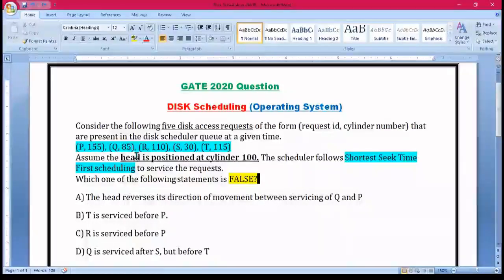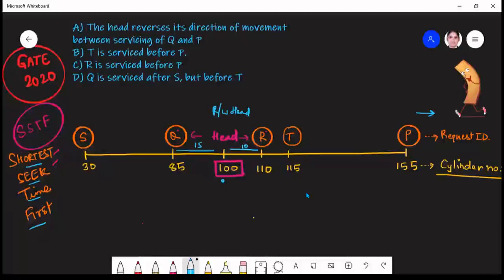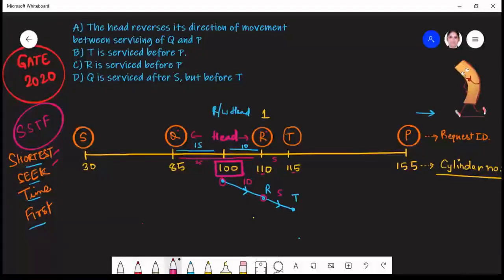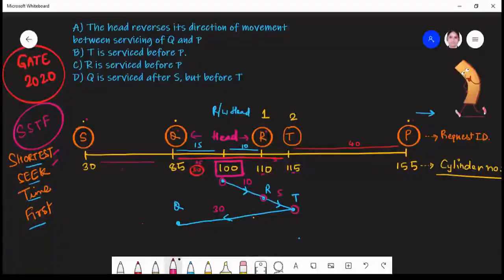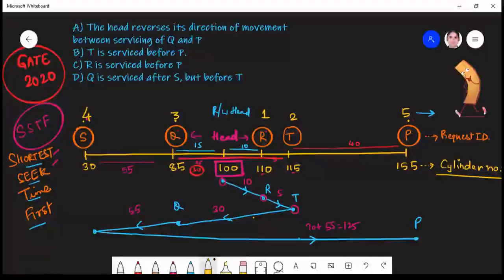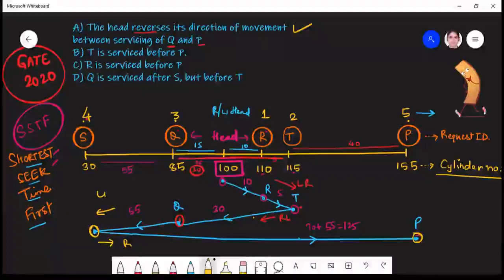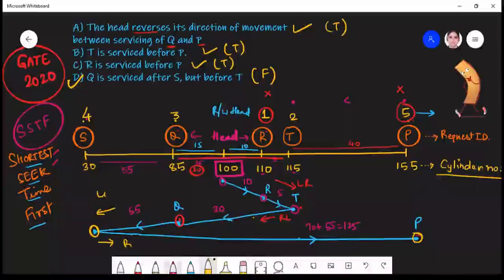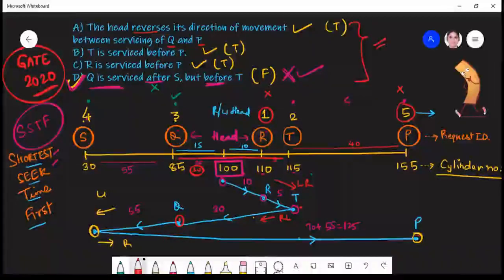SSTF-Shortest Seek Time First |Previous year GATE 2020 | Disk Scheduling | Operating System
Here, in this video, the solution of the question-based on SSTF-Shortest Seek Time First Disk Scheduling asked in GATE 2020 is solved thoroughly.

Disk Scheduling is one of the most important topics asked in almost all the exams related to computer science competitive exams.